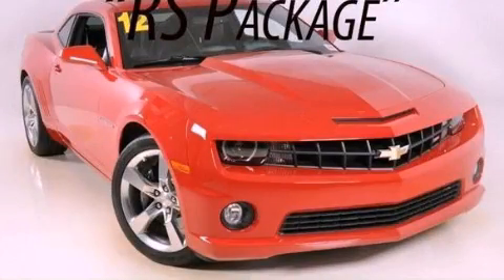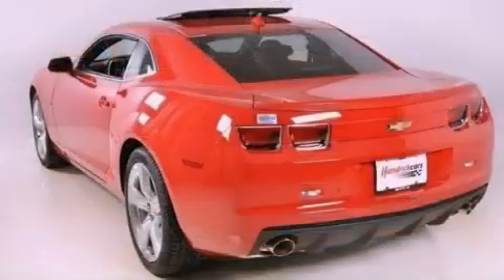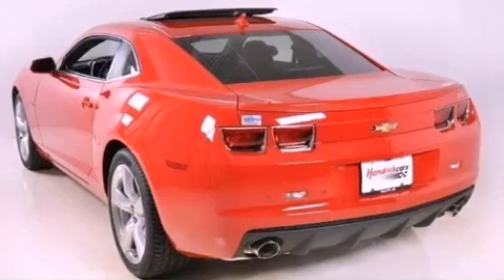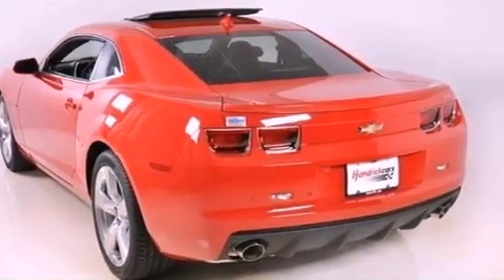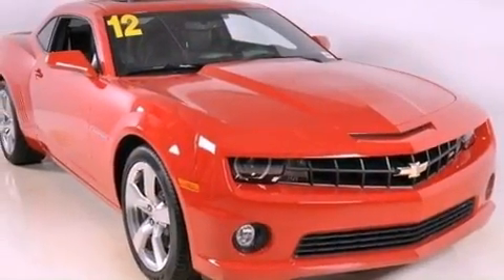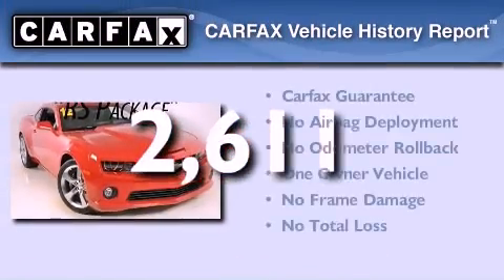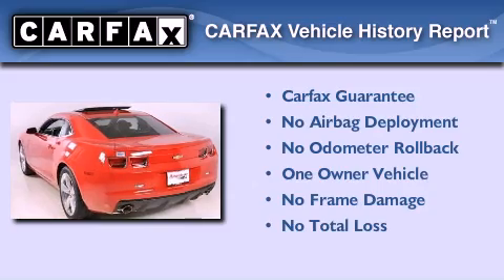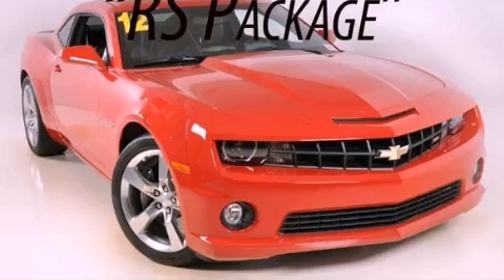2012 Chevrolet Camaro Duluth GA 30096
Year : 2012
 Make : Chevrolet
 Model : Camaro
 Engine : Gas V8 6.2L/376
 Trans . : Automatic
 Exterior : Red
 Miles : 2,611
 Interior : Black
 RICK HENDRICK CHEVROLET
 3277 Satellite Blvd
 Duluth , GA 30096
 2012 Chevrolet Camaro Duluth GA